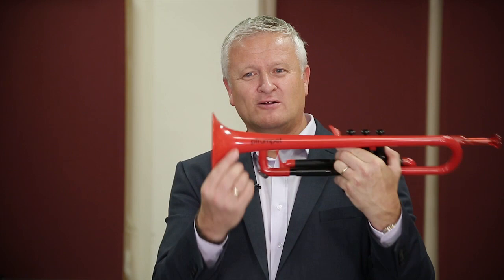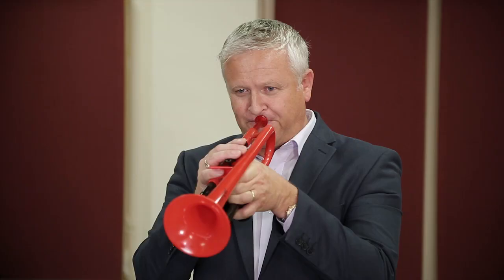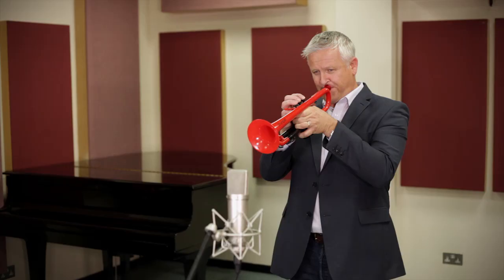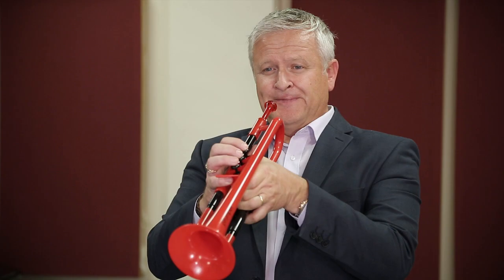Making your first sound on the pTrumpet, with Mike Lovatt. Lesson 1